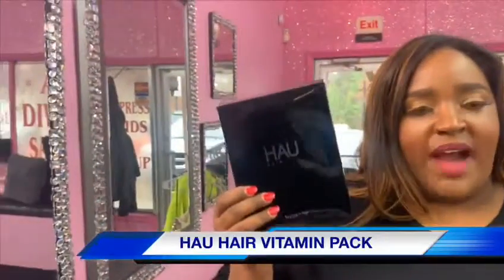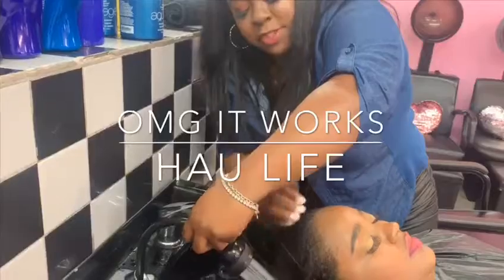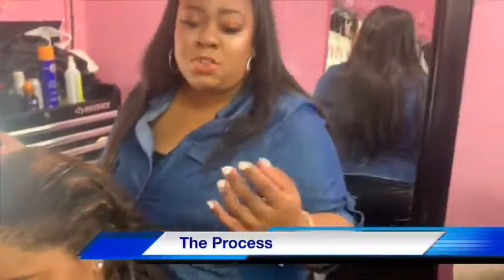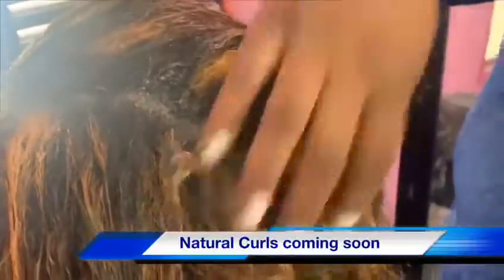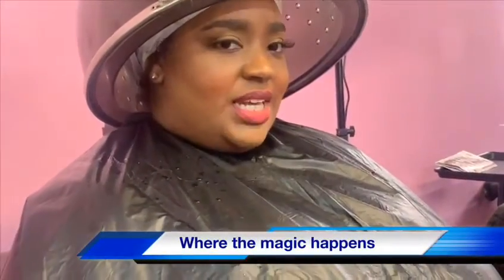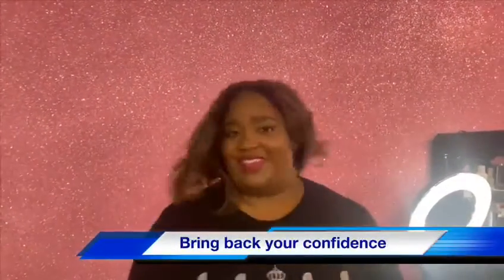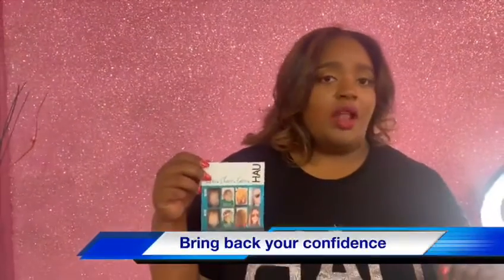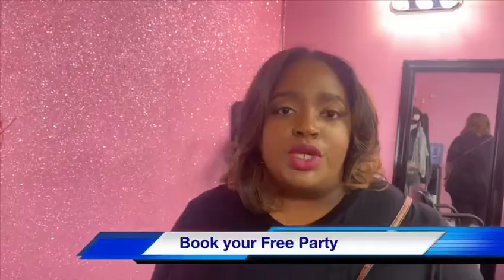My Hau Story Part 2